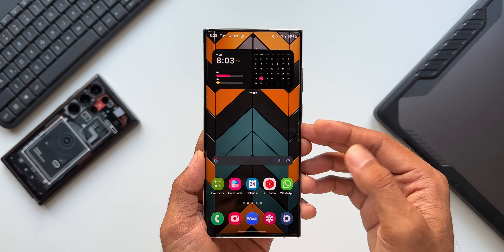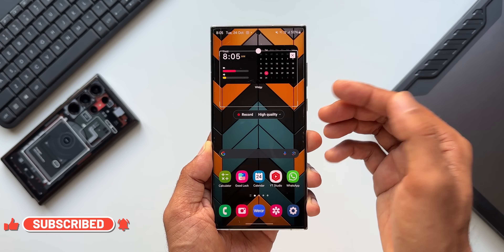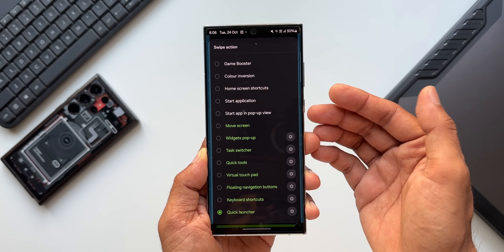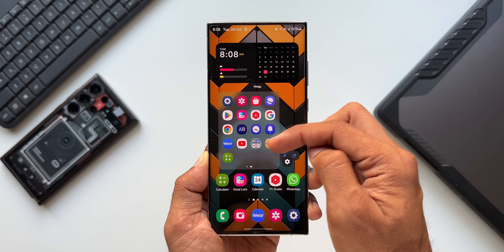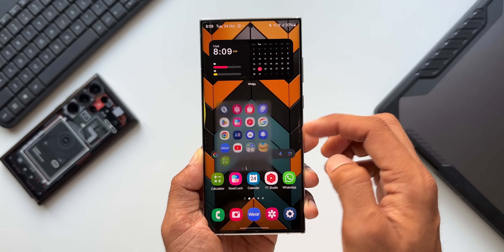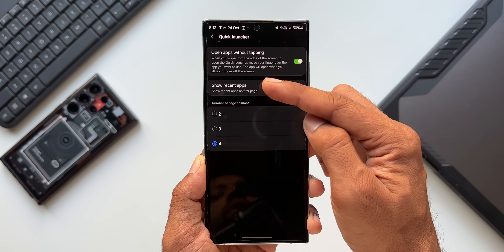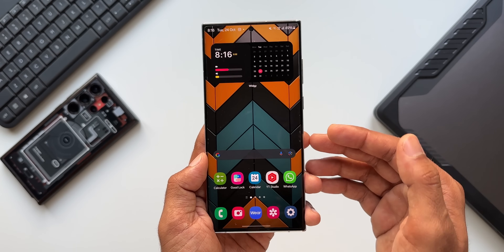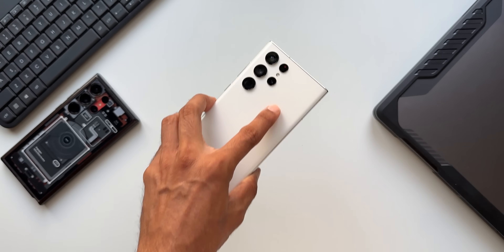Samsung's Best App Gets Brand New Features ! One UI 6.0 & 5.1